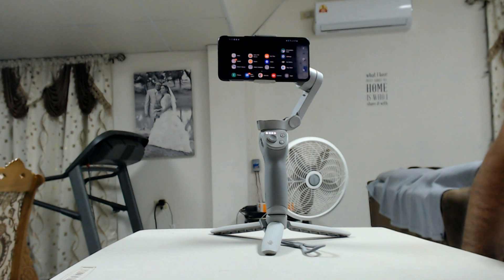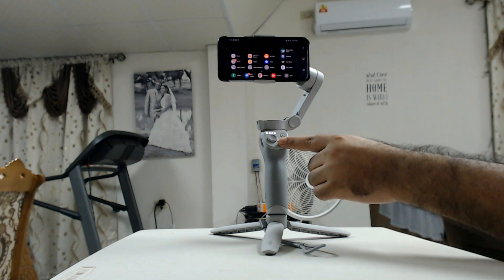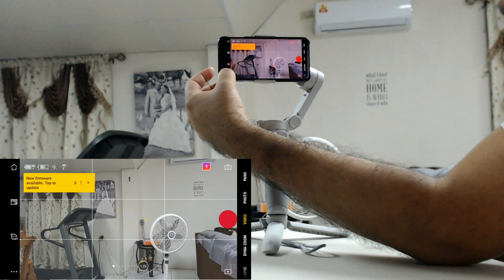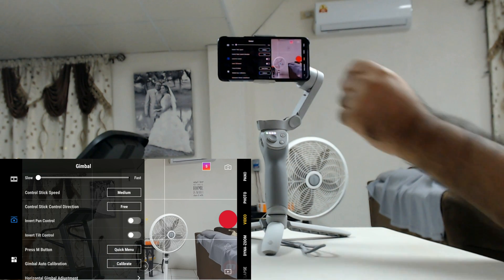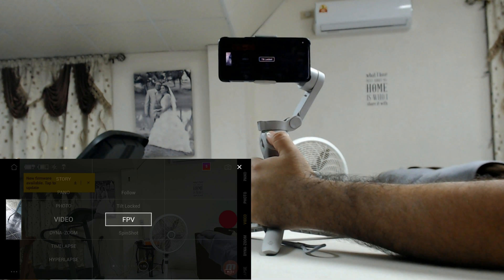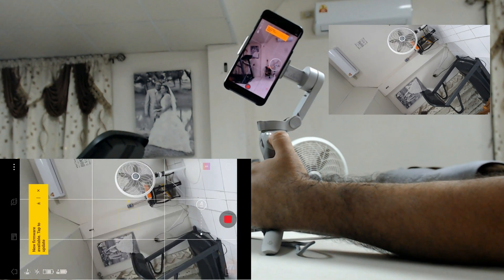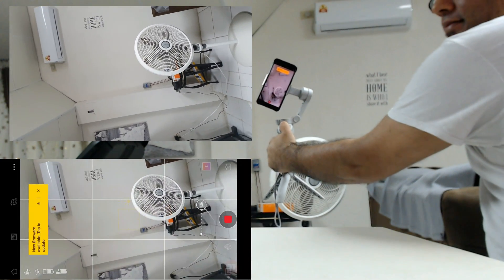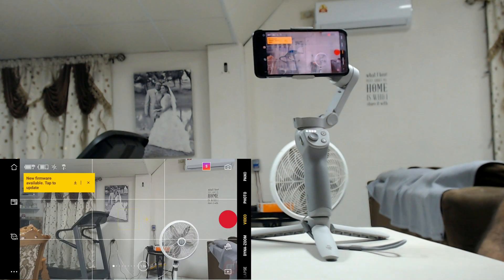DJI OM4 SPINSHOT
In this quick video, I show you how to enable the spinshot mode on the DJI OM4 Osmo Mobile 4 gimbal. This is a nice effect but is quite hard to find without this tutorial so make sure to view this video to learn how to get it done quickly. This video also shows a technique as well as a demonstration of the spinshot in action. Thanks!